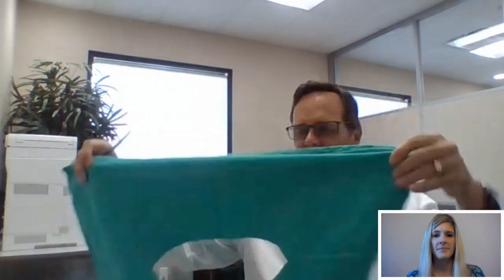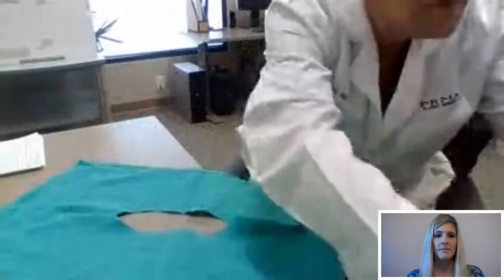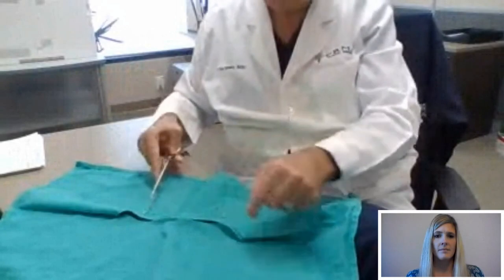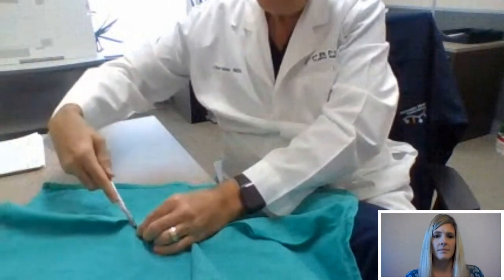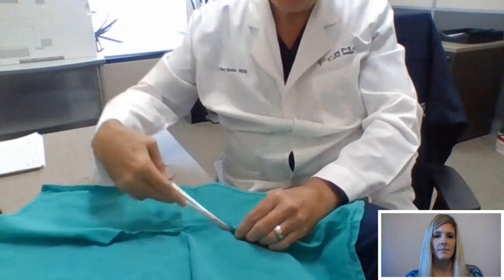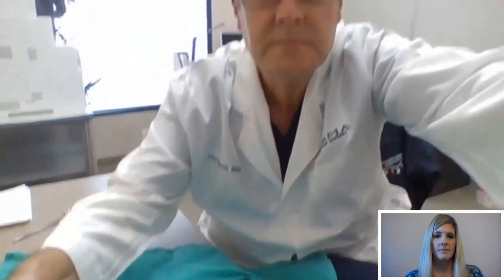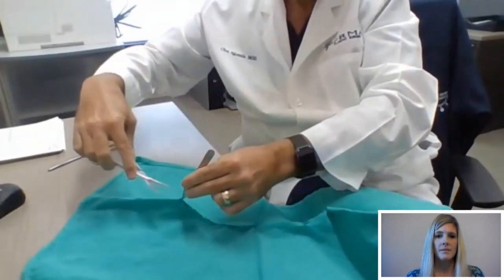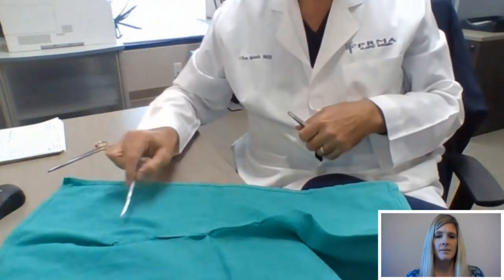What Does the Term "Dog Ears" Mean?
The term “Dog Ears” is commonly used in the medical field and among patients following breast reconstruction surgery.  But what does the term mean?  Dr. Nastala provides a detailed explanation in this video!

PRMA specializes in advanced breast cancer reconstruction and is one of the largest breast reconstruction centers Worldwide. We welcome patients from across globe and are are in-network for most US insurance plans.

PRMA Plastic Surgery | Center for Advanced Breast Reconstruction
San Antonio, Texas